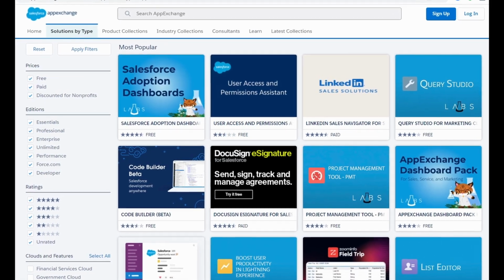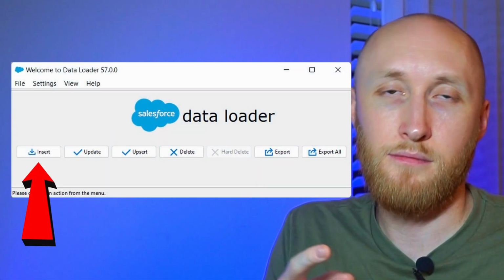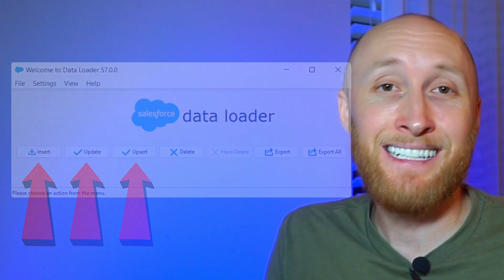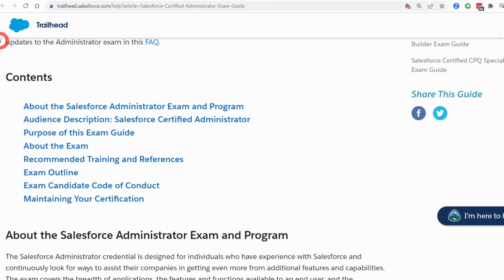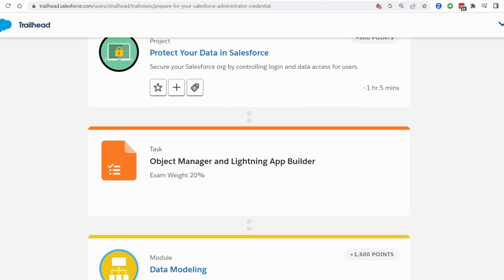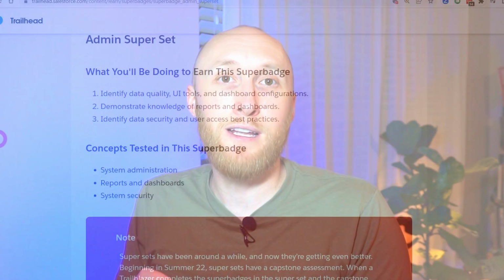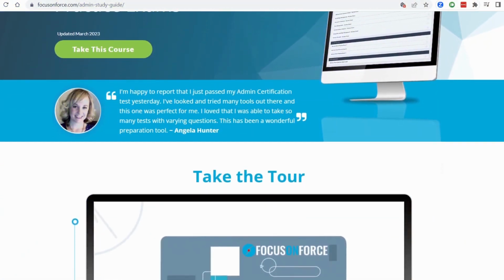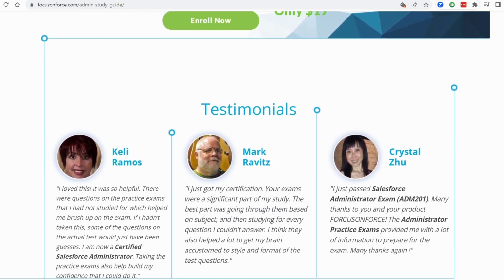Pass Your FIRST Salesforce Certification Exam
Are you preparing to take the Salesforce Admin certification exam? If so, this video is for you! In this video, we'll guide you through the process and share some valuable tips to help you ace the exam and earn your certification.

First, we'll go over what the Salesforce Admin certification exam is and why it's important. We'll explain the different topics covered on the exam, such as Salesforce features, security and access, data management, and more.

Then we'll cover the best resources to use, such as Salesforce documentation, Trailhead, and practice exams.

Lastly, we will discuss the question asked around the world: "Can I pass this exam without any Salesforce experience?"

By the end of this video, you'll have a clear understanding of what to expect on the Salesforce Admin certification exam and be well-prepared to tackle it with confidence.
⏱️⏱️Time Stamps⏱️⏱️
00:00 - Intro
00:25 - Test Overview
01:19 - Section 1: Configuration & Setup
03:09 - Section 2: Object Manager & Lightning App Builder
05:07 - Section 3: Sales & Marketing Applications
06:35 - Section 4: Service & Support Applications
07:55 - Section 5: Productivity & Collaboration
10:48 - Section 6: Data & Analytics
12:57 - Section 7: Workflow & Process Automation
15:14 - Materials To Study
20:40 - No Salesforce Experience?
22:18 - GOOD LUCK!